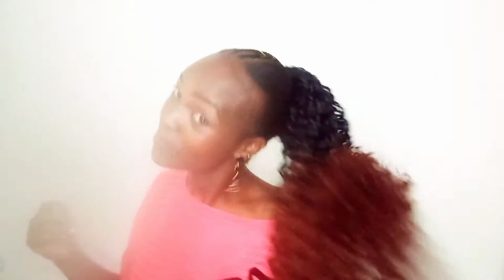Trying out different hair extensions in stock